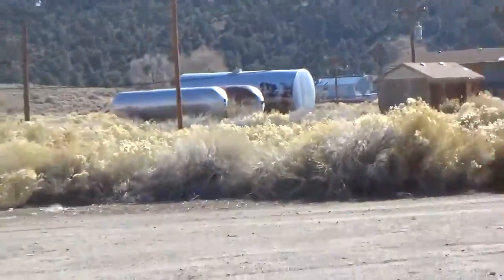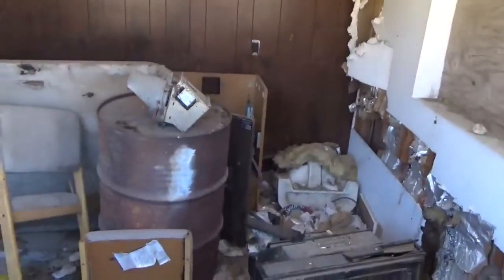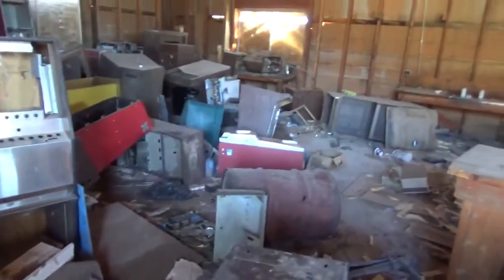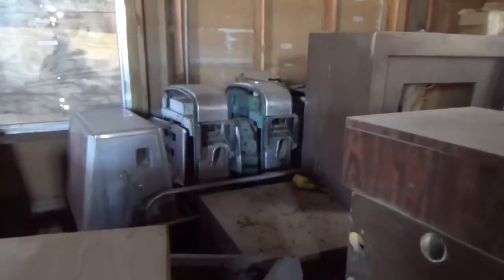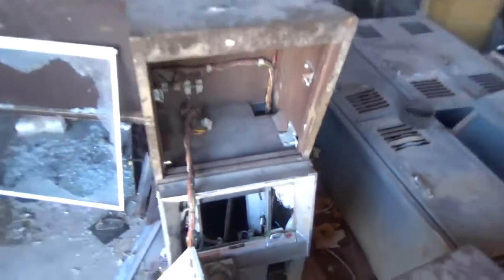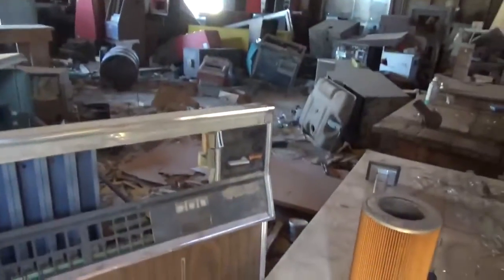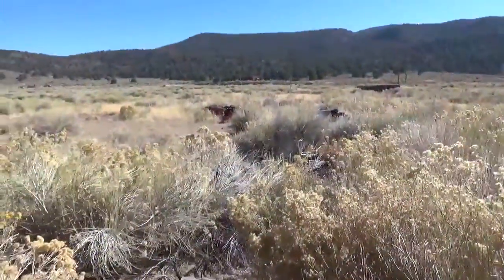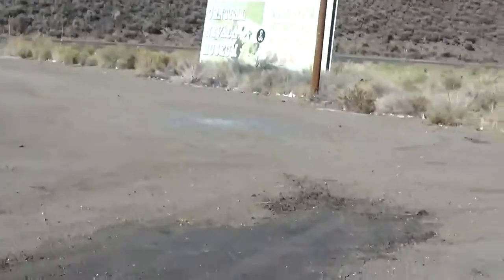Destroyed Montgomery Pass Casino Fire Property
We toured the remaining property after the Montgomery Pass Casino fire to see exactly what was left on this sprawling site. Here is what we found, I hope you find it entertaining as there are not a lot of casino sites like this left here in Nevada.

Thanks for being a part of my channel.

Last tip and actually the most important for any fellow Youtuber. Get the Tube_Buddy SEO software. You can't do it alone. This automates everything about growing your channel and right now they have a half price special for any channel owner with under 100 subscribers to get you going.